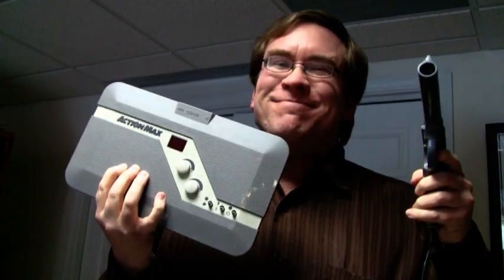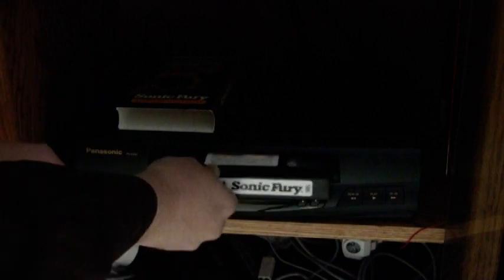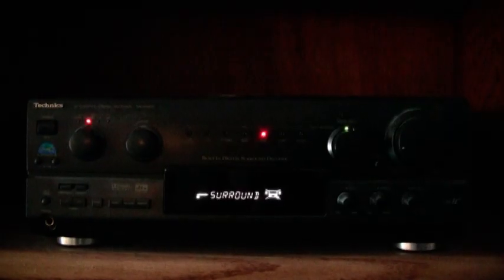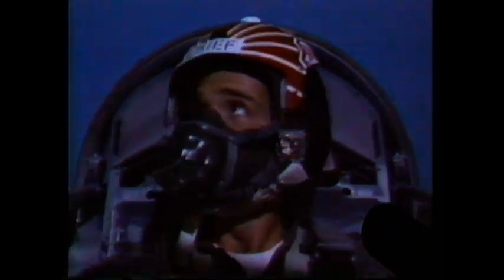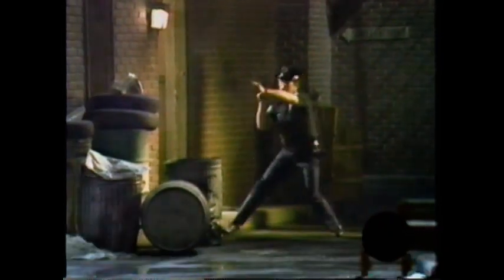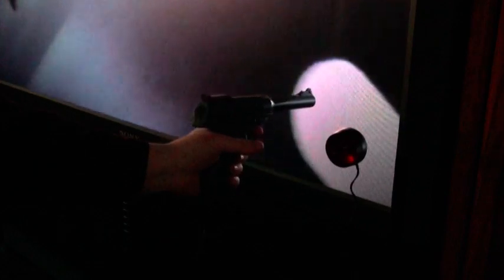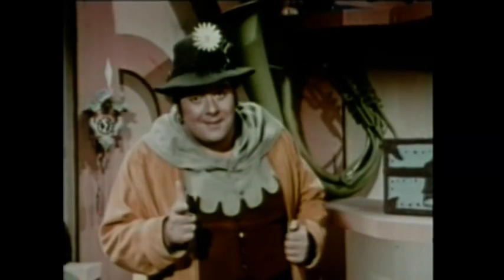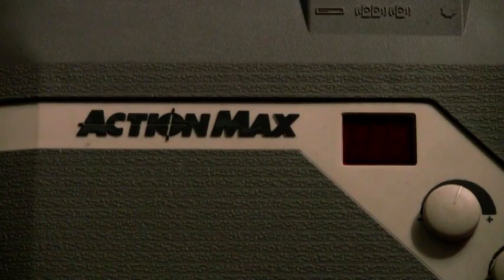Gaming After 40 Ep. 18 - Lights! Action! Max!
We take a look back at 1987's Action Max -- the least interactive video game system ever produced.